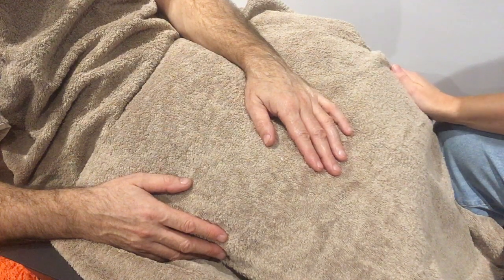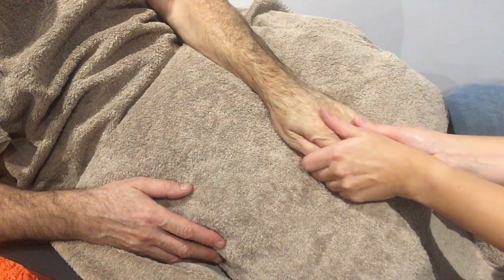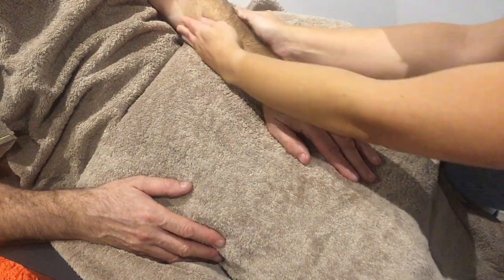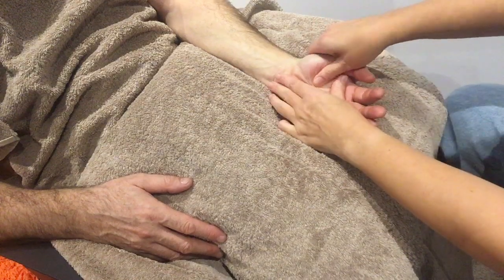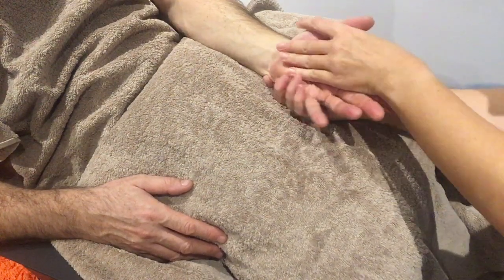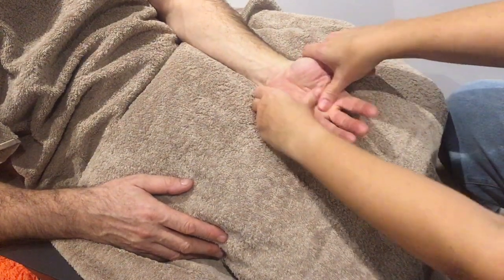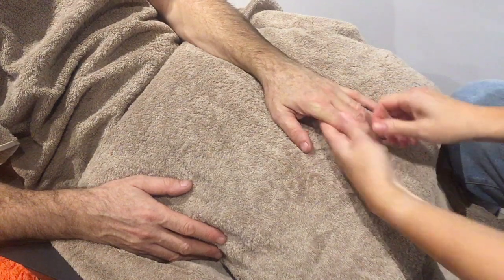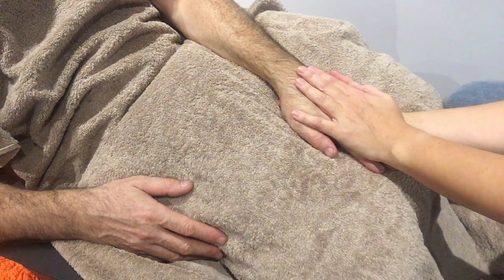Hand and Lower Arm Massage with Havens Hospices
Our Wellbeing Team talk you through a hand and lower arm massage.

A hand and & arm massage can provide a whole host of health benefits. These may include:
• boosting circulation
• increased flexibility
• pain relief
• relieving tension and anxiety
• improved mood
• better sleep

Do not massage an area that has fractures, cuts, bruises and inflammation.